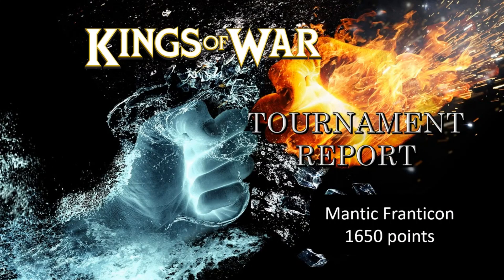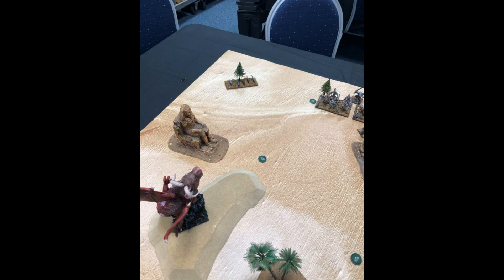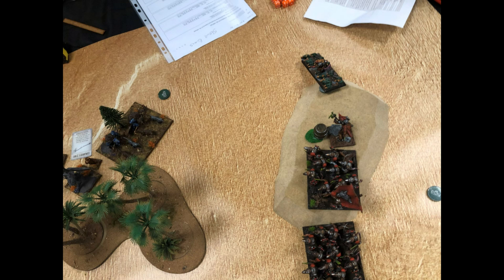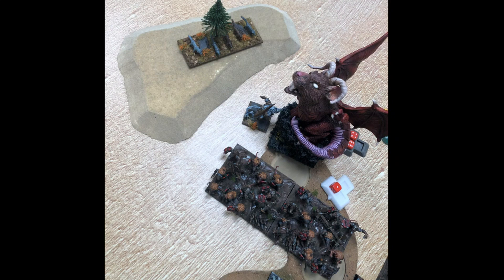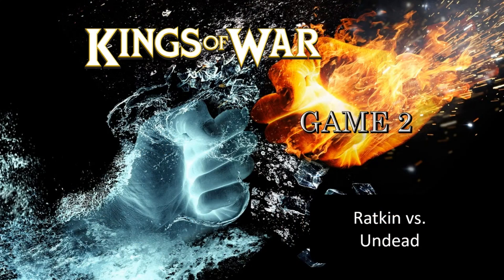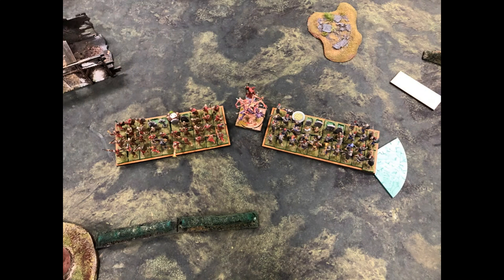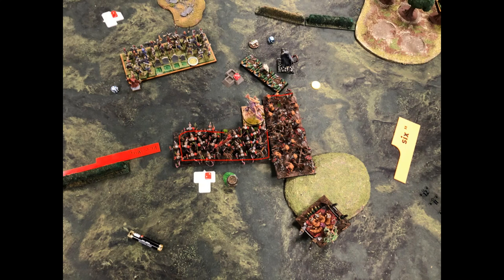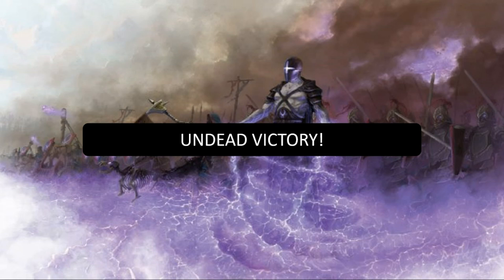Kings of War Tournament Report - Mantic Franticon 2020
I wander over to Mantic Franticon in that there London for 4 games of 1650 Kings of War!

Background:
pixabay
other icons: